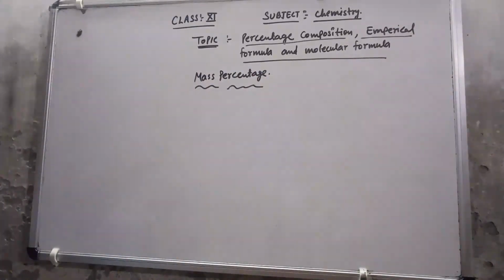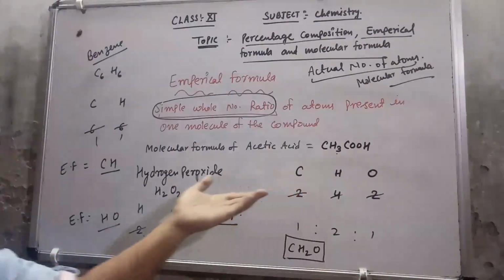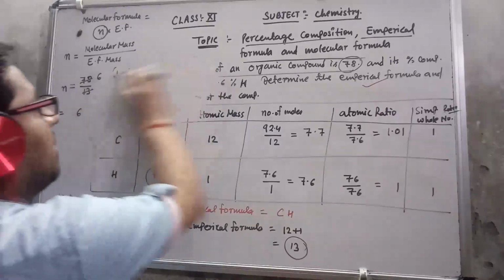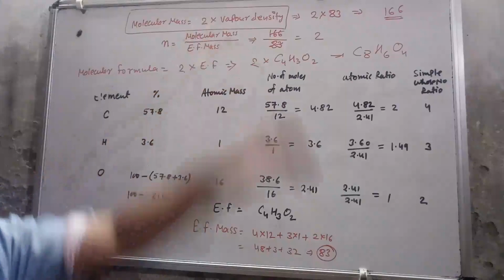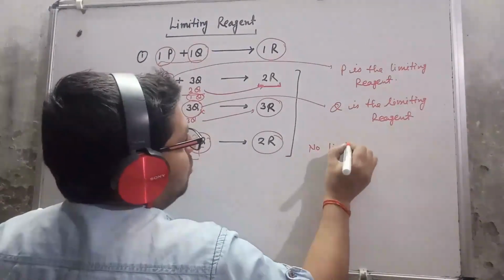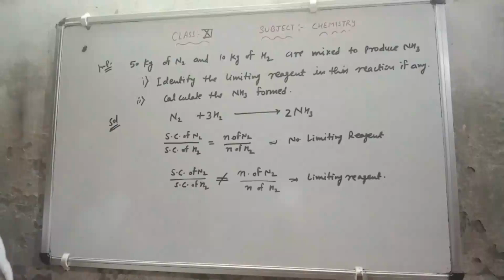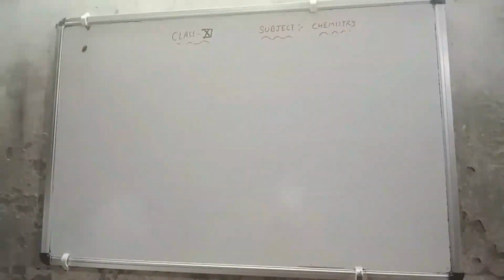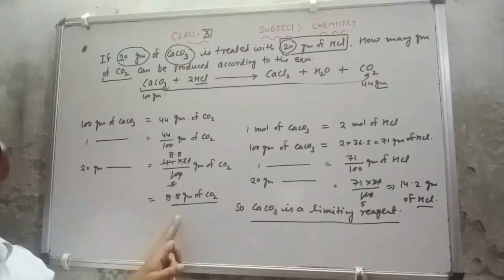Class-XI Ch-Some Basic Concepts of Chemistry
Topic- Emperical Formula,Molecular formula And Limiting by Sanjay sir